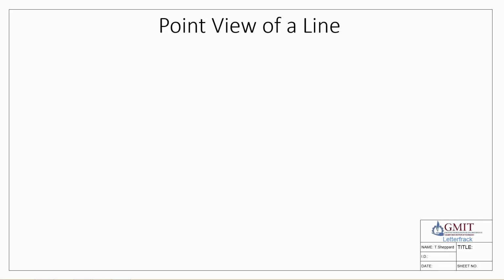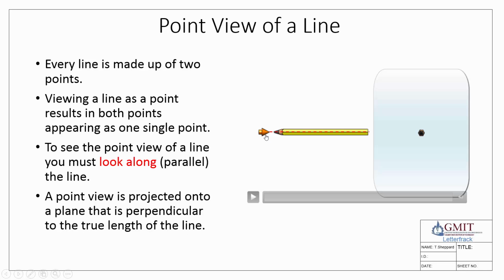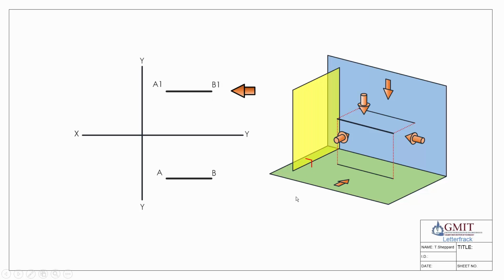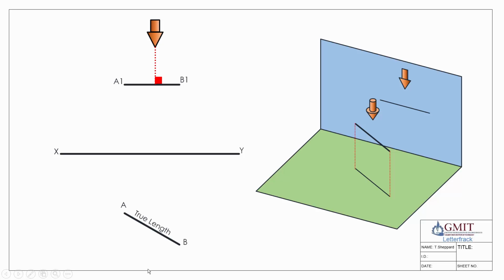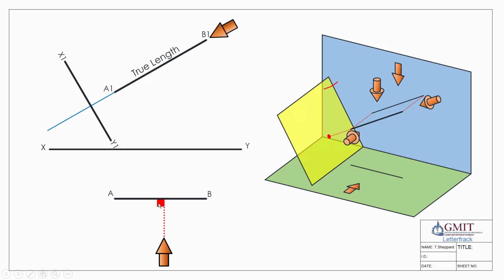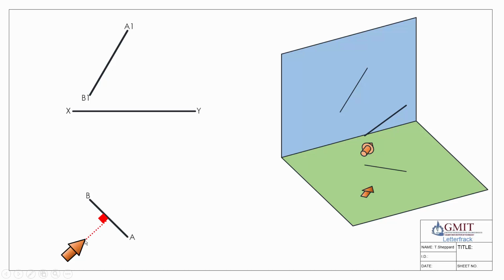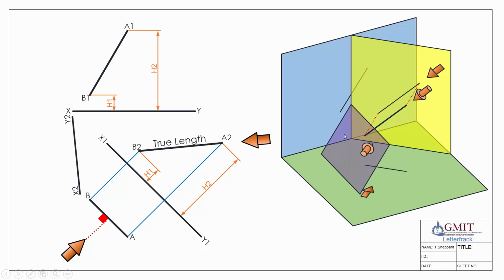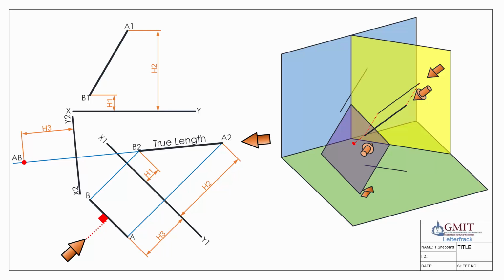Point View of a Line